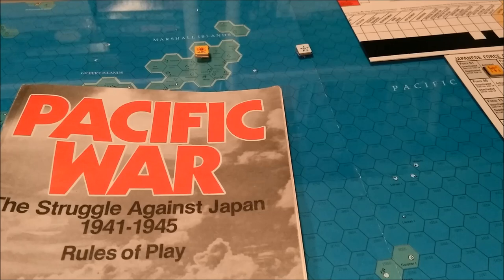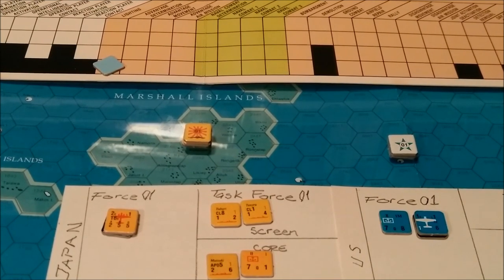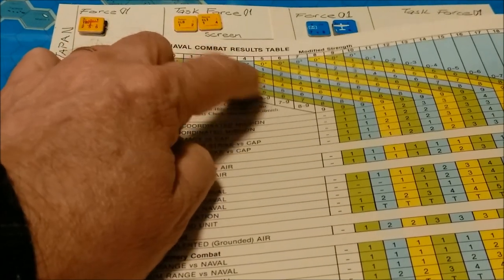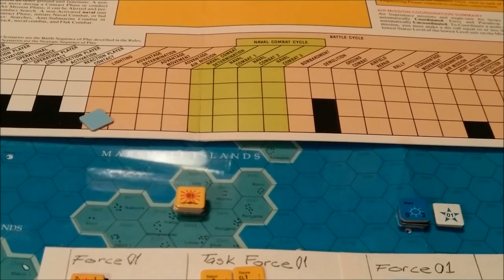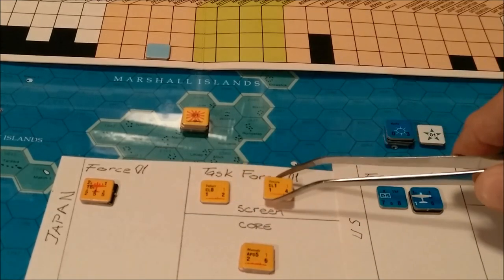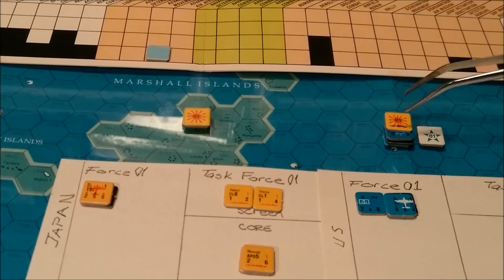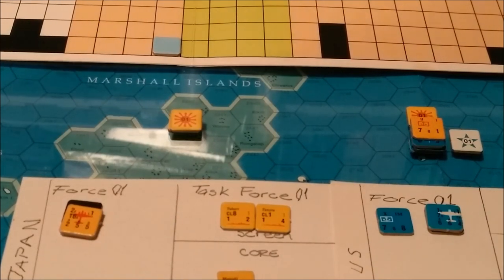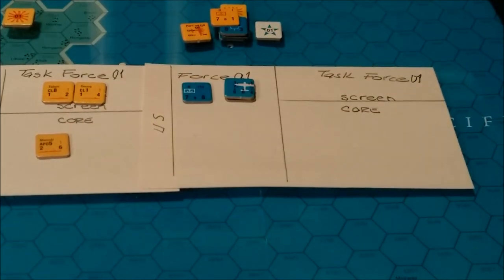VG Pacific War Wake Island Engagement Scn 3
Video showing a one turn Engagement scenario covering the first Japanese attempt to capture the American Island base of Wake.